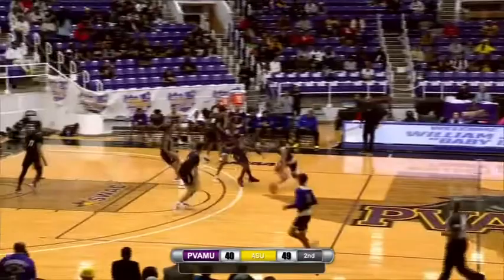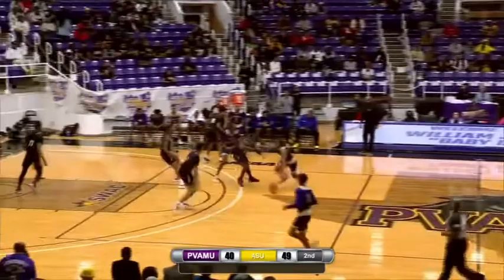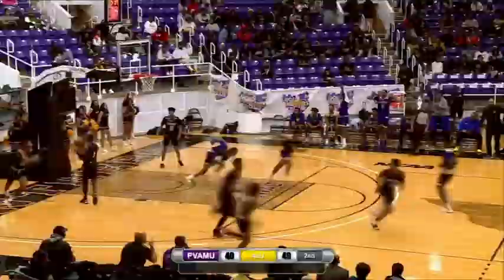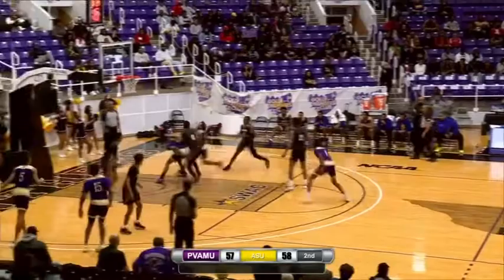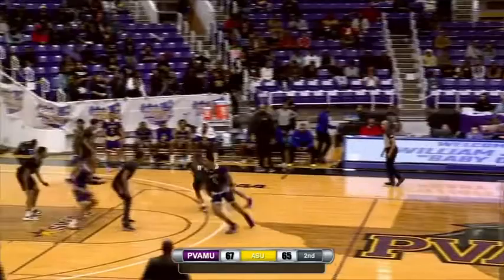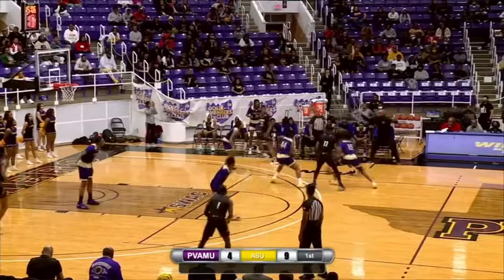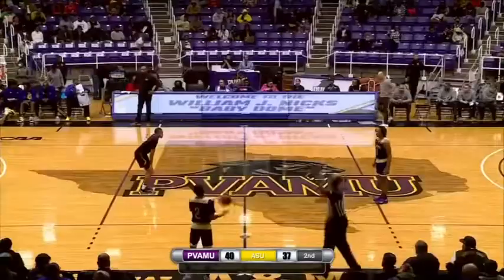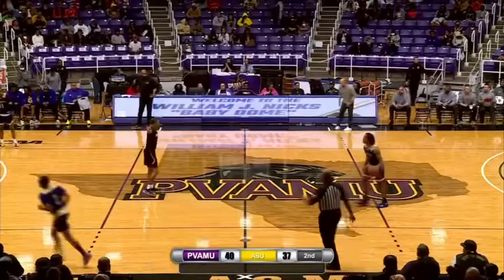Justin Thomas Highlights